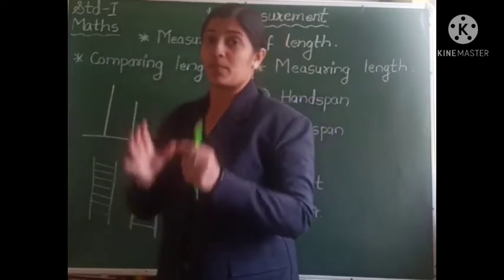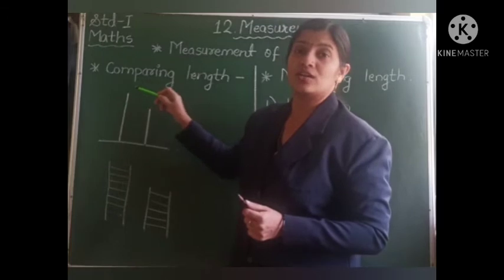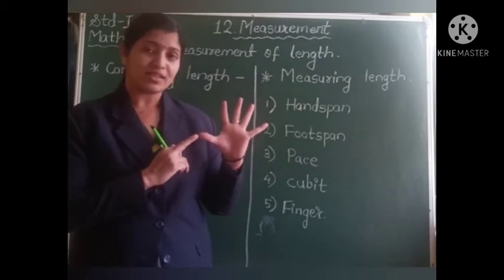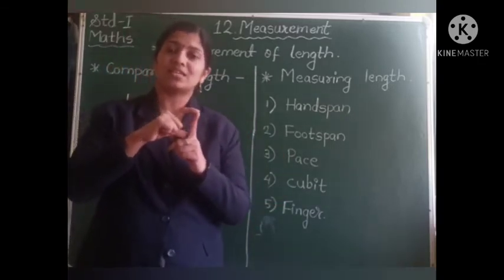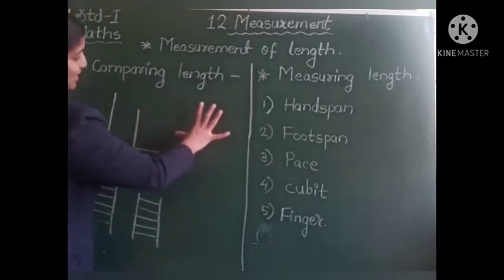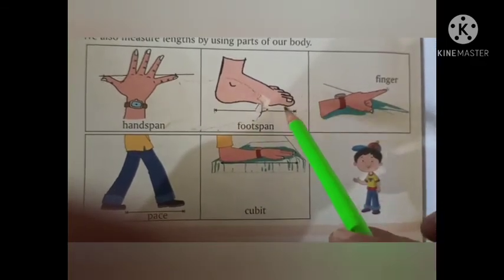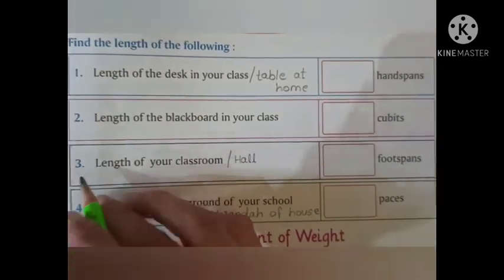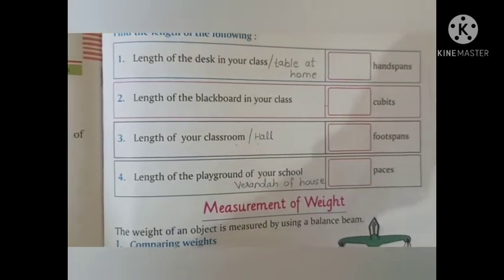Std. 1st. Maths. Topic- 12.Measurement.Measurement of length. Ex- 1